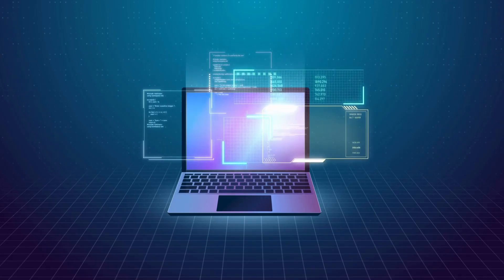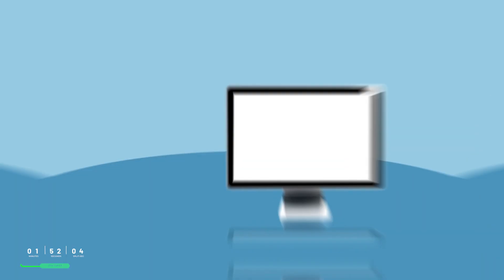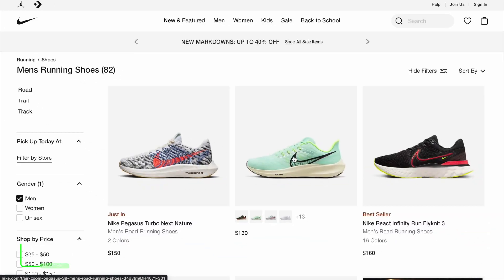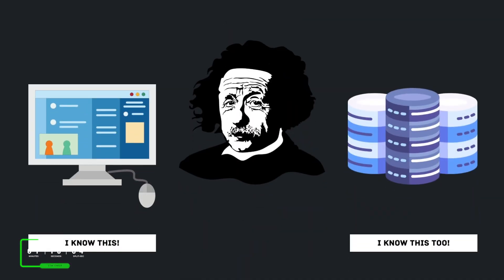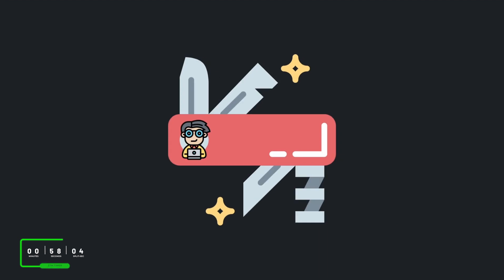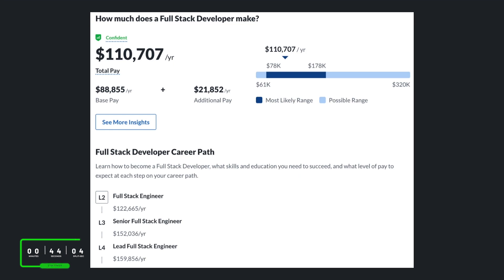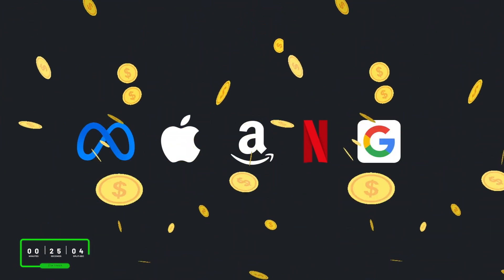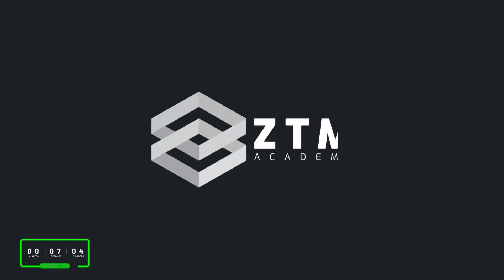What is Full Stack Development? | Full Stack Explained in 2 Minutes For BEGINNERS.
Ever wondered what people mean when talking about full stack development? And why is it even important? Lucky for you, we'll get you up to speed in under 2 minutes.

Full Stack Developers are always in-demand, they are the modern swiss army knives of the development world. Why hire many candidates when you can hire one that does it all?

💥 Here's what you'll be able to do by taking this Web Development Bootcamp:

◾ Build real complex applications and websites
◾ Build an image recognition app so you can add it to your portfolio
◾ Go into a job interview confident that you understand the fundamental building blocks of web development and the developer trends in 2026
◾ Be able to go off on your own and grow your skills as a developer, having built a solid foundation
◾ Learn how frontend, servers, and databases communicate and how they all fit together in the ecosystem
◾ Build your own startup landing page
◾ Go off and work remotely by being a freelance developer that can bid on projects

◾ You want to learn to code and build websites and web apps
◾ You are looking to start a career in Web Development
◾ You know HTML and CSS but want to expand your skills and do more
◾ You want to learn REAL industry skills that are necessary in 2026 to get hired as a web developer and earn a higher salary